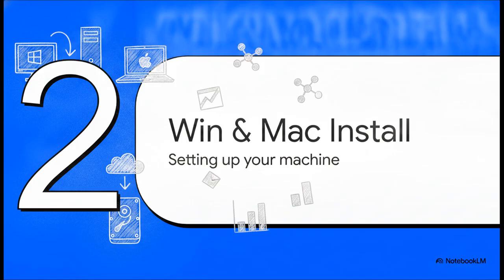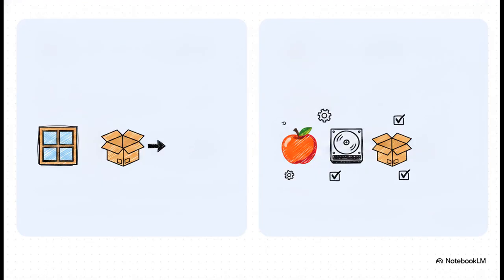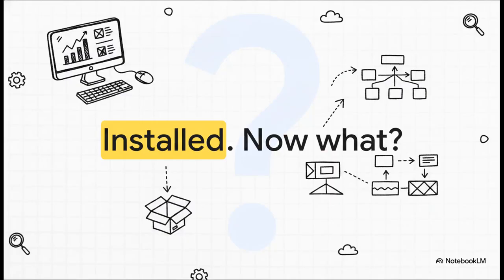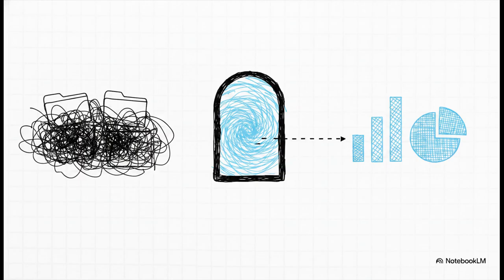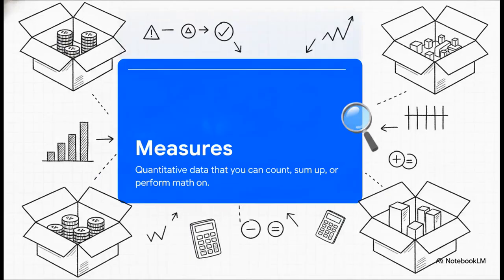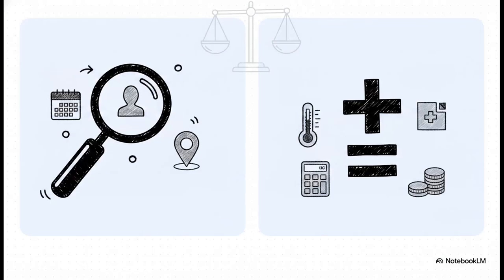Blueprint of Modern BI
Welcome to "Blueprint of Modern Business Intelligence (BI)" – a comprehensive guide to understanding how modern organizations transform raw data into actionable business insights.

In this video, you will learn the complete architecture and workflow of a Modern Business Intelligence system, including:

✅ What is Business Intelligence (BI)?
✅ Components of a Modern BI Architecture
✅ Data Sources (ERP, CRM, IoT, Social Media, APIs, Databases)
✅ ETL/ELT Process (Extract, Transform, Load)
✅ Data Warehouse and Data Lake Concepts
✅ Data Modeling and OLAP Cubes
✅ Business Analytics and Reporting
✅ Interactive Dashboards and Data Visualization

Engineering Students (Computer, IT, AI & DS)
MCA, BCA, MBA Students
Faculty and Researchers
Anyone interested in Data Analytics and Decision Support Systems

📚 Learning Outcomes
By the end of this video, you will be able to:

Understand the complete BI ecosystem.
Explain the role of ETL/ELT in BI.
Differentiate between Data Warehouse and Data Lake.
Understand modern BI tools and dashboard creation.
Learn how organizations make data-driven decisions.